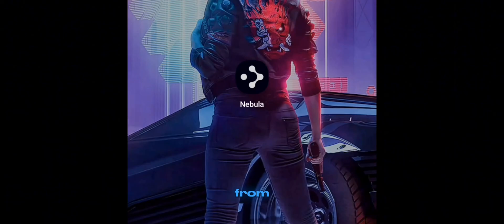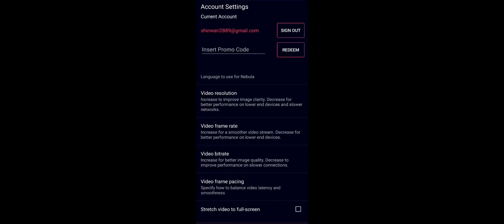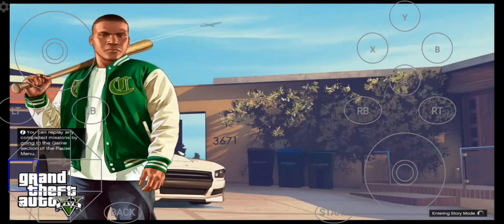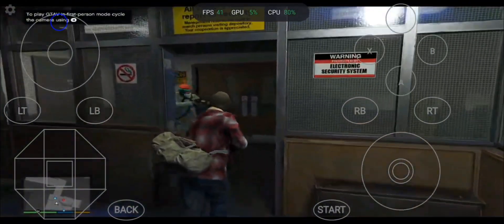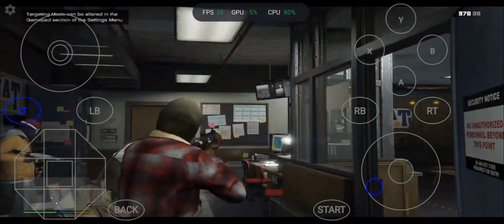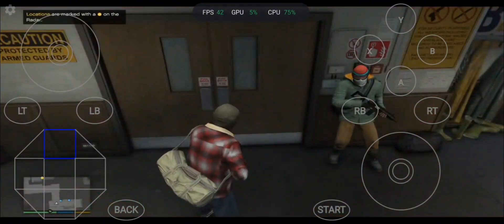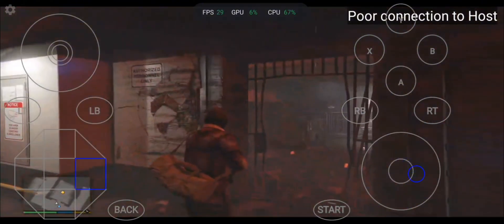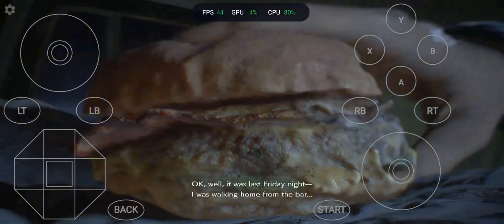Joy Ark Alternative | Nebula Cloud Games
In this video I've shown how to play triple A games on mobile phone.